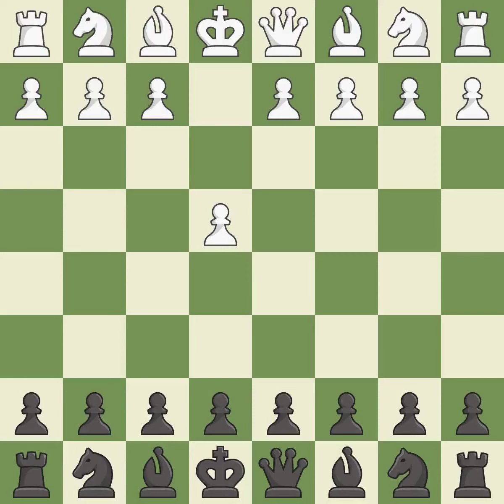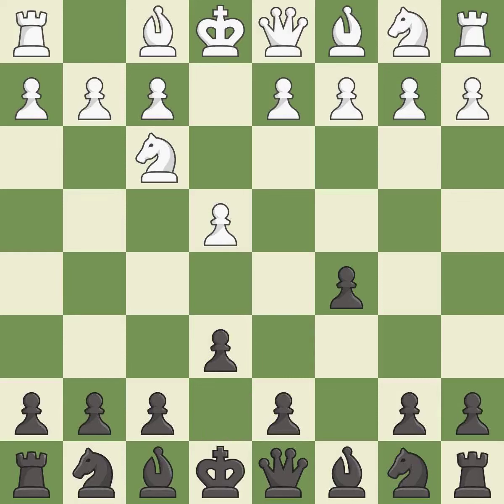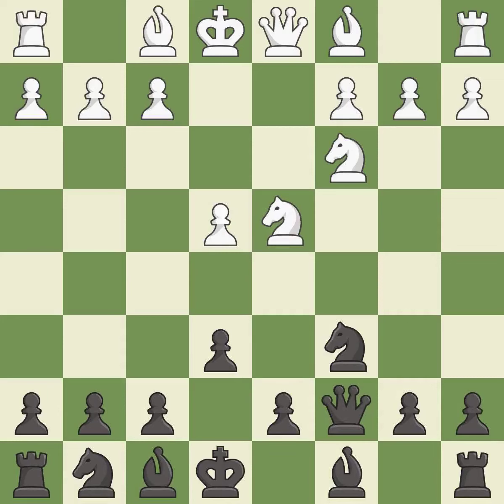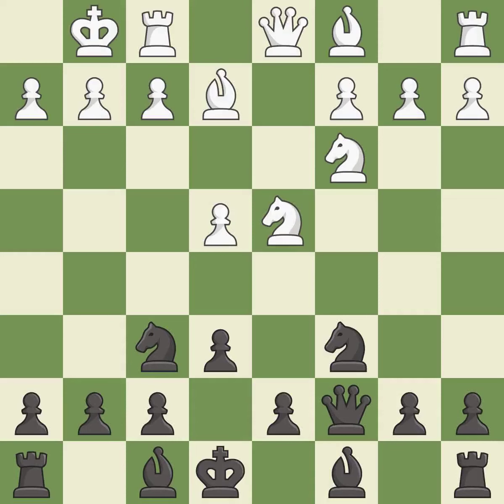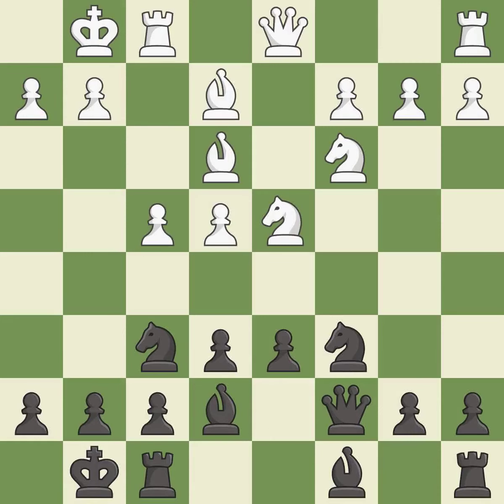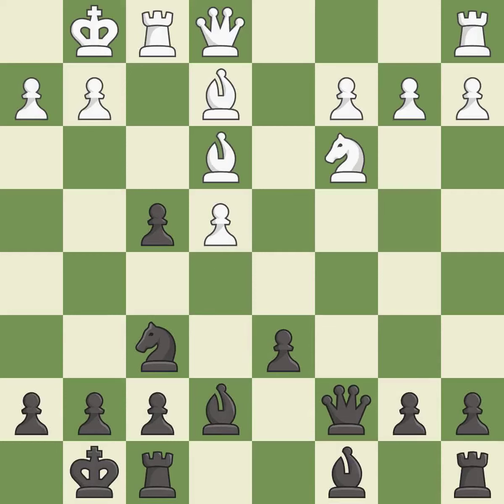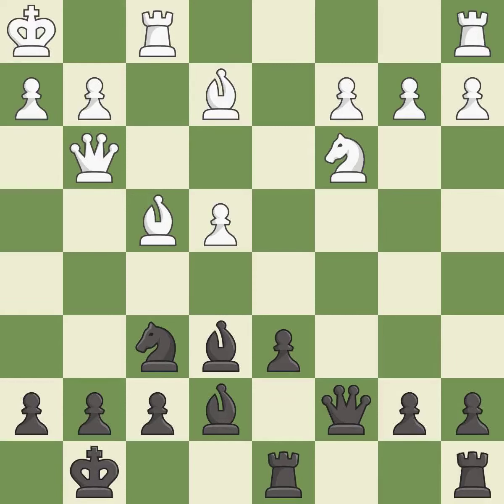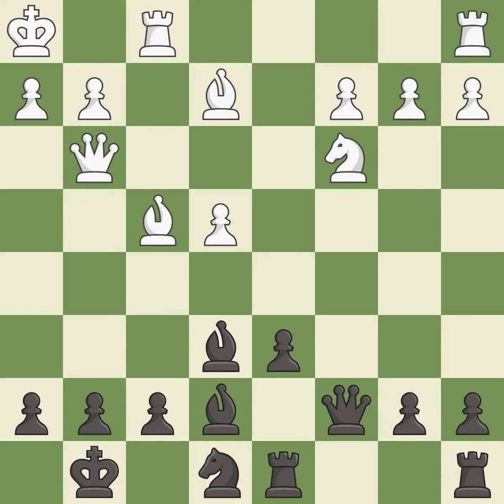Sicilian Defense: Taimanov, Bastrikov Variation, 6.Be2 Nf6, Event It Melody Amber (blindfold),Site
Sicilian Defense: Taimanov, Bastrikov Variation, 6.Be2 Nf6, Event It Melody Amber (blindfold),Site Monte Carlo (Monaco),Date 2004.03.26,Round 6,White Kramnik Vladimir (RUS),Black Anand Viswanathan (IND),Result 1/2-1/2,ECO B83,WhiteElo 2760,BlackElo 2781,Annotator